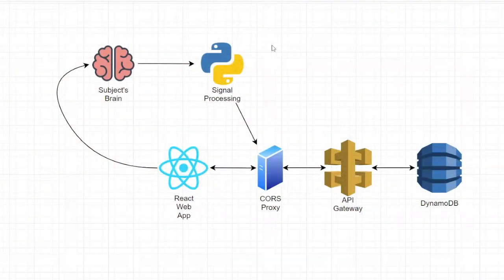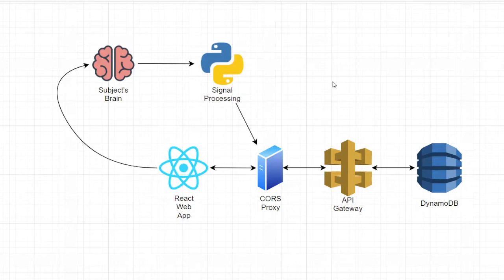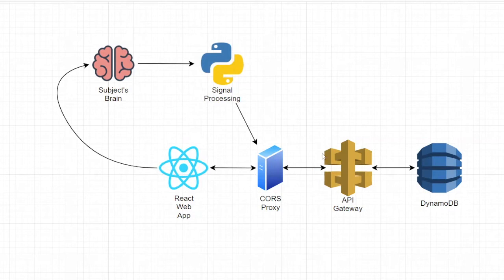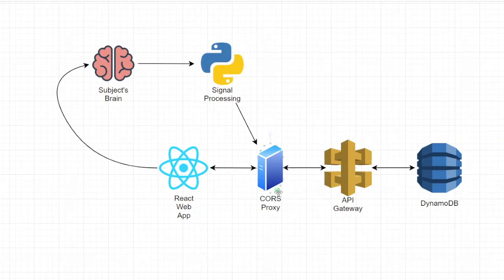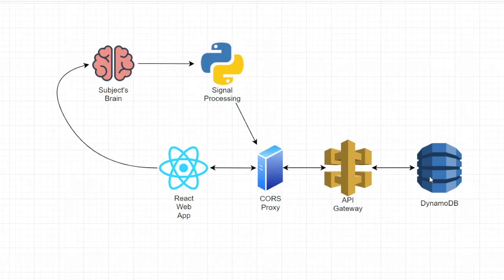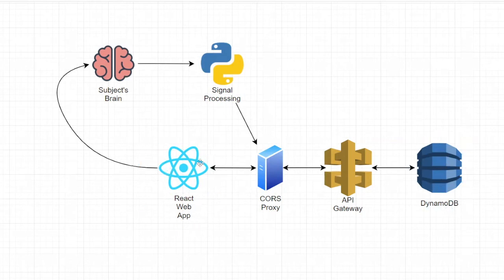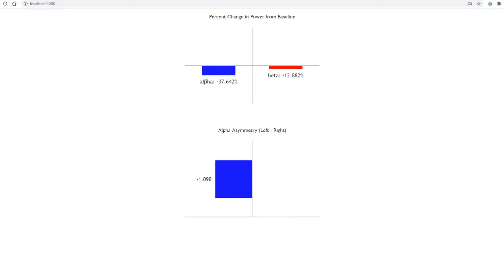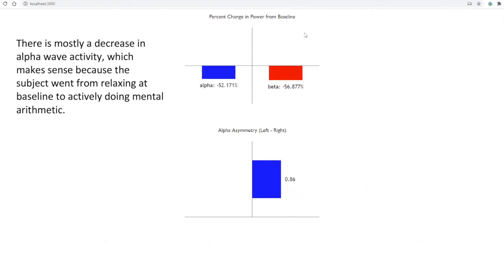NTXSC2020 - CruX UCLA - EEG Dynamics Visualizer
This EEG Dynamics Visualizer is a project created by CruX, the neurotech student club of UCLA. This project is part of the NeuroTechX Student Club Competition 2020 - Open Challenge.

This visualizer detects changes in relative alpha and beta powers as well as alpha asymmetry ratios using the Muse headset.